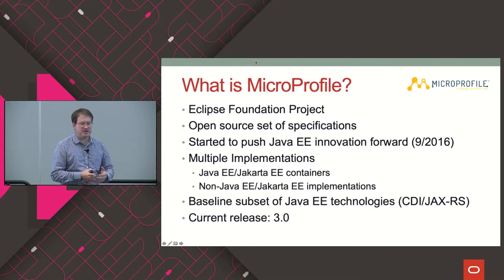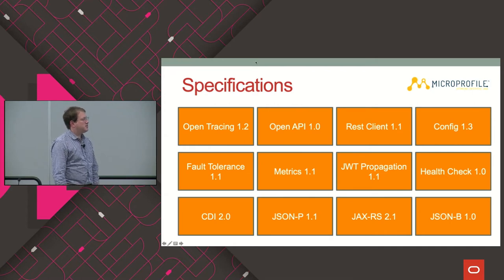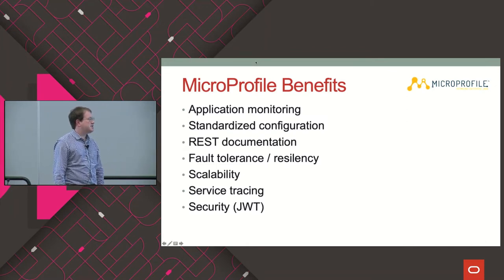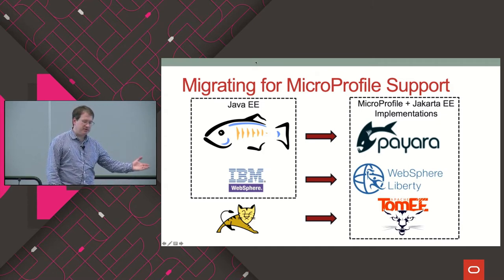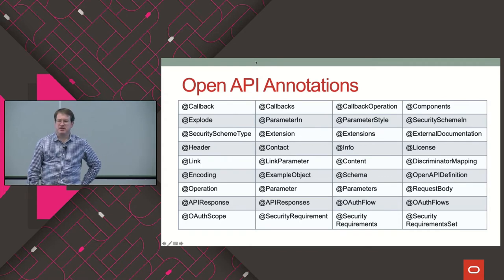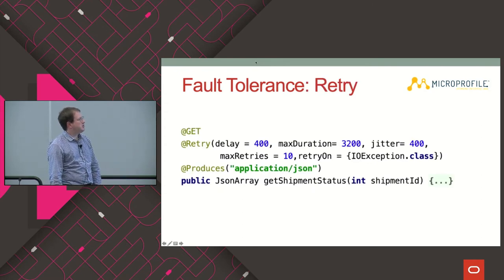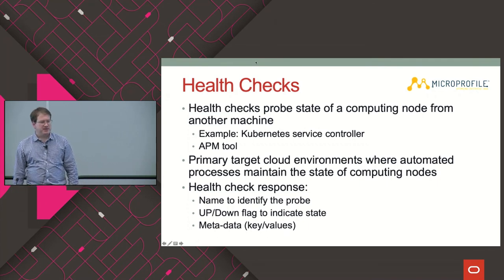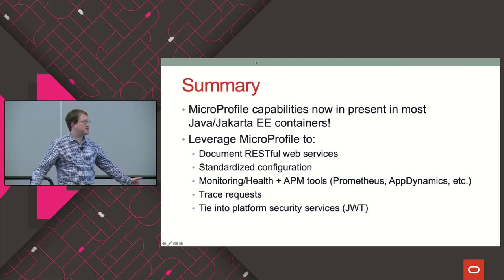Practical MicroProfile with Java EE